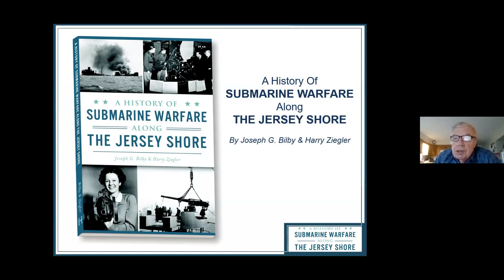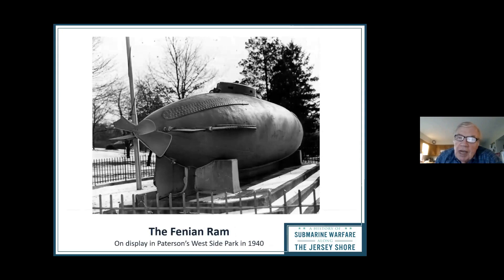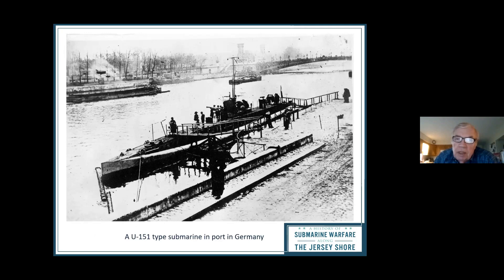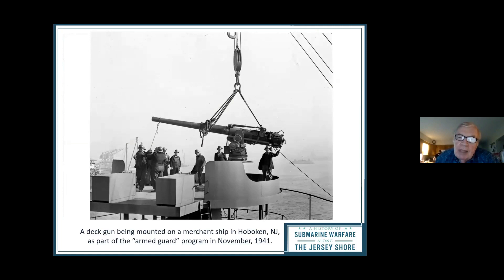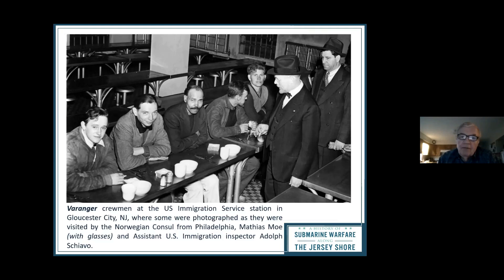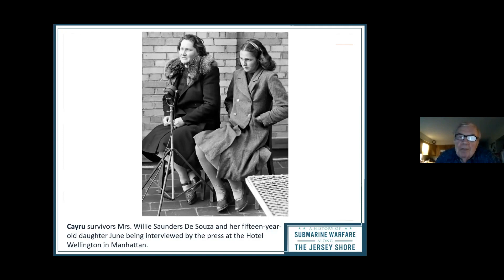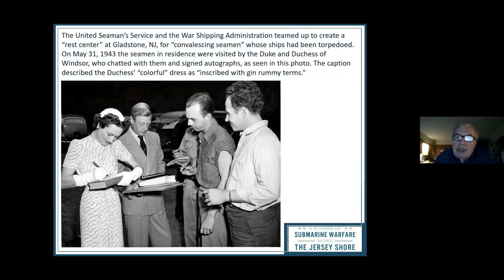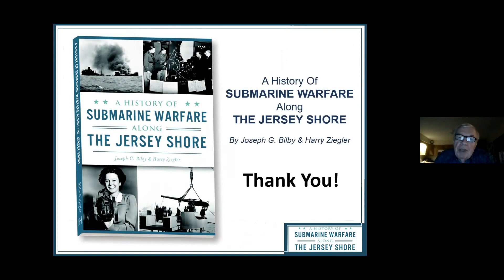GSL NJ History Bookshelf: Joseph G. Bilby - "A History of Submarine Warfare Along the Jersey Shore"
Author Joseph G. Bilby talks about the book he co-authored with Harry Ziegler, "A History of Submarine Warfare Along the Jersey Shore."

The first American submarine, David Bushnell's Turtle, met its end in 1776 when the ship it was on sank in the Hudson River off Fort Lee. The "Intelligent Whale," the only surviving Union Civil War submarine, largely built in Newark and tested by the navy in the summer of 1864, sits in the National Guard Militia Museum in Sea Girt. The first US Navy submarine was invented by Paterson Irish immigrant John Holland, who tested his undersea boats in the Passaic and Hudson Rivers.

In 1918, the German Navy's U-151 went on a six-ship sinking spree off the New Jersey coast. A 1942 U-Boat offensive torpedoed numerous ships off New Jersey in 1942, leaving oil soaked beaches strewn with wreckage. That coastal conflict has left an echoing narrative that resonates dimly down to the present day - and this is its story.

This book is available, along with many others, through the GSL NJ History Bookshelf.

The GSL NJ History Bookshelf is a service for local history writers and publishers to help them promote their works. If you are an author or publisher who would like to be included, get in touch though the website!

===Credits===
Video courtesy Joseph G. Bilby and The Company of Military Historians. Used with permission.